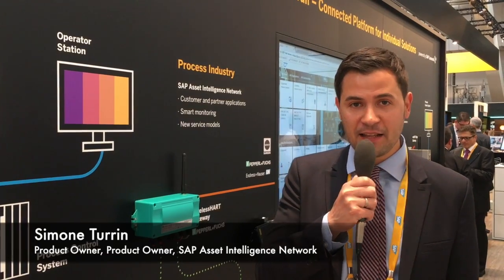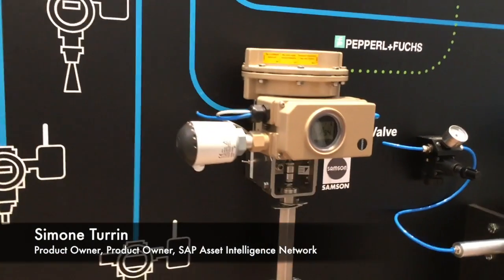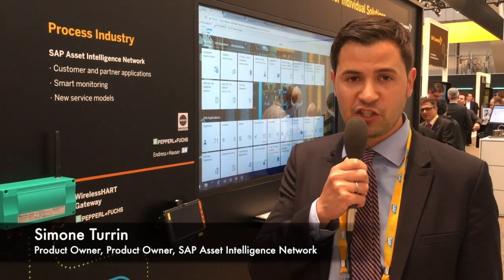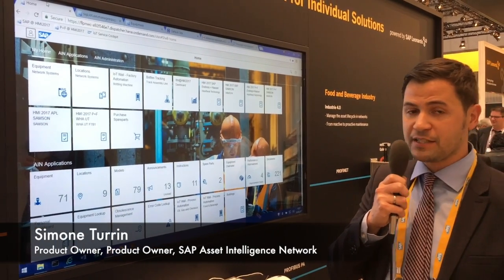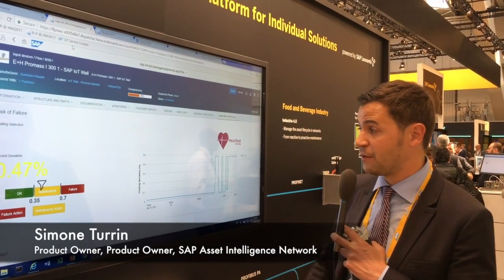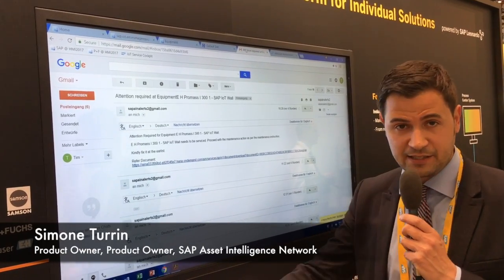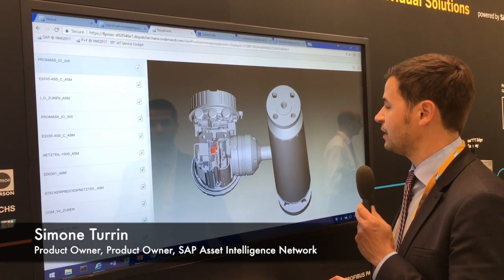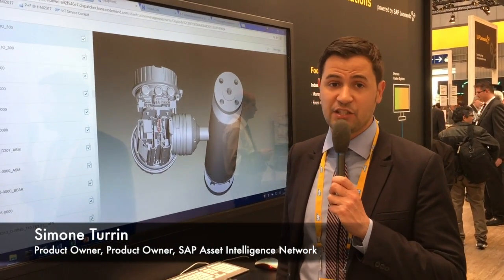SAP's Asset Intelligence Network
At the 2017 Hannover Fair, Simone Turrin, one of the SAP Asset Intelligence Product Owners demonstrated for me how AIN can be used in a brownfield (retrofit) scenario to collect information from sensors embedded in devices that would otherwise be lost (the sensor data is not saved by the device), and upload it to the cloud for analysis, and in the case of anomalies arising, to kick off business processes to resolve the issue quickly and accurately.